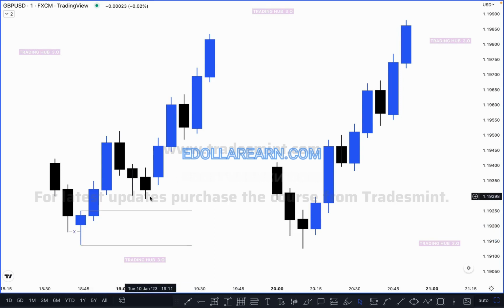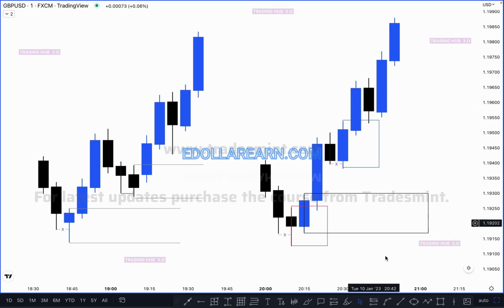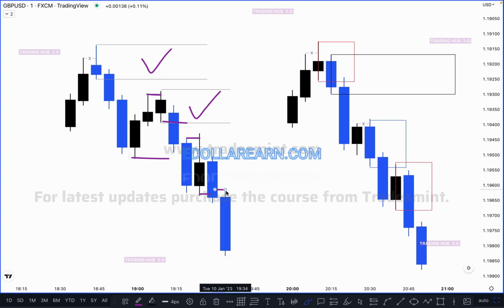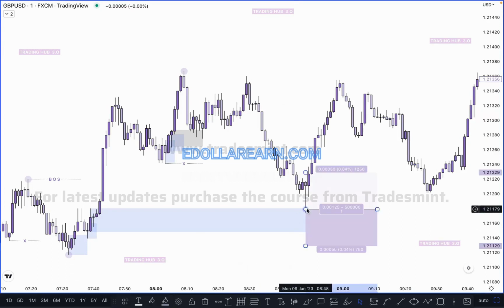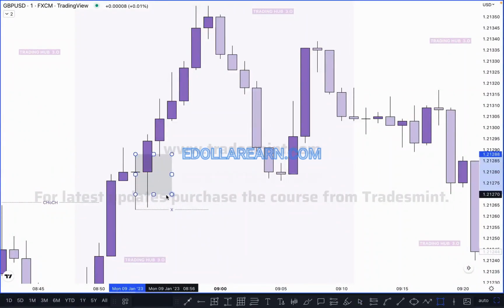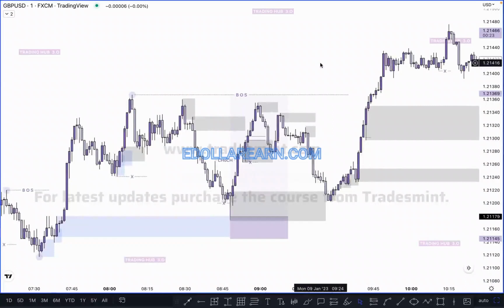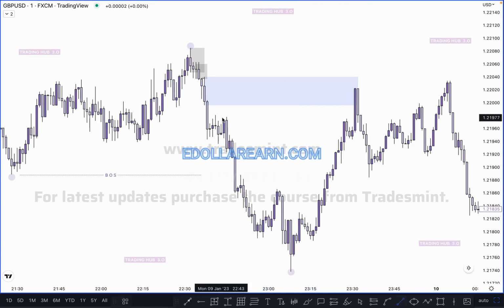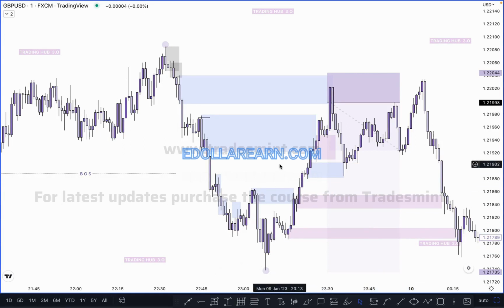PART 6 TRADING HUB 3 O